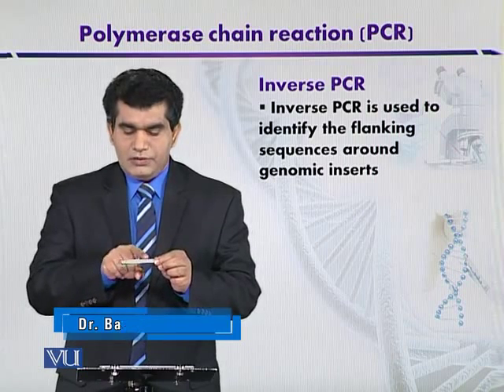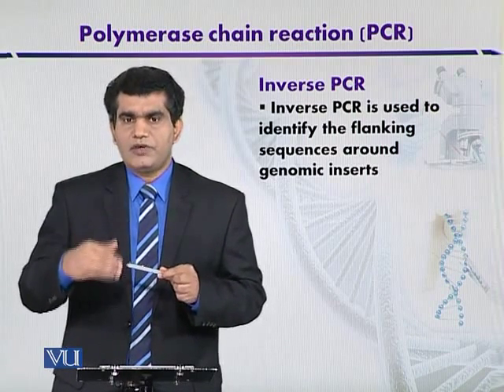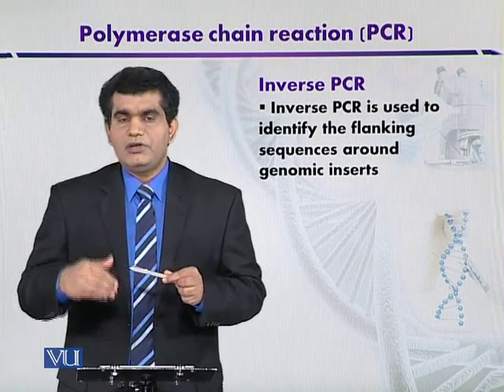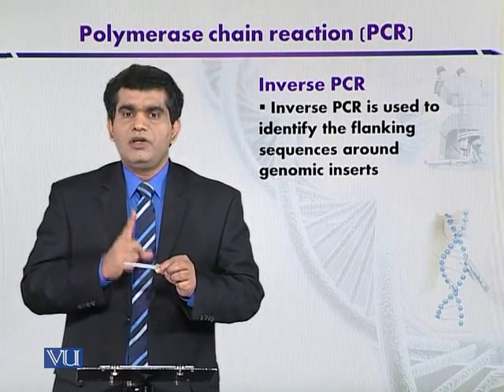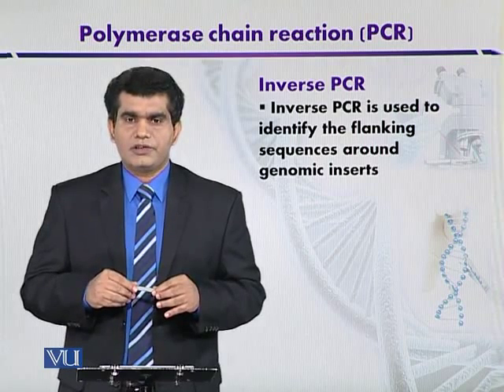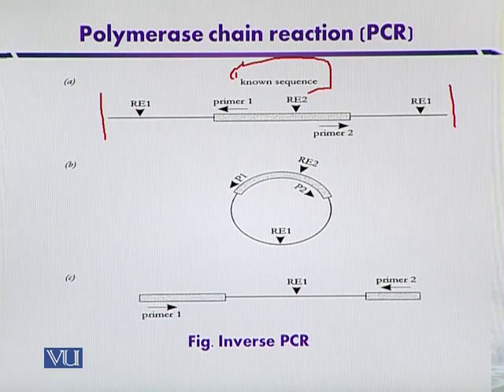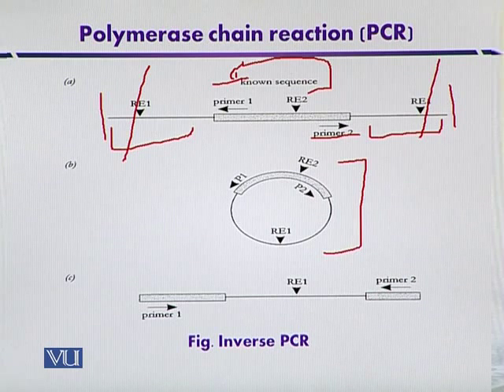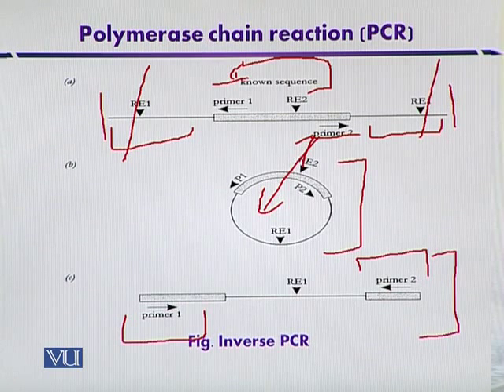BIO732_Topic115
Topic: 115